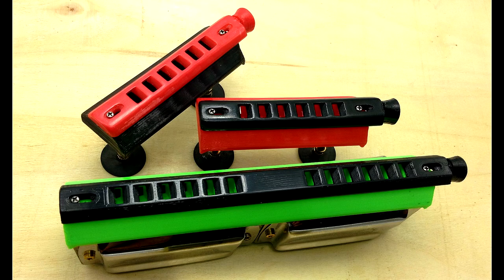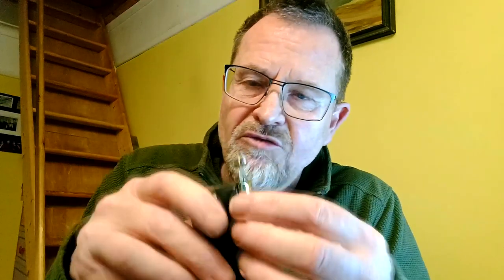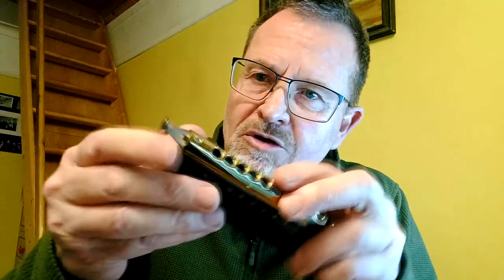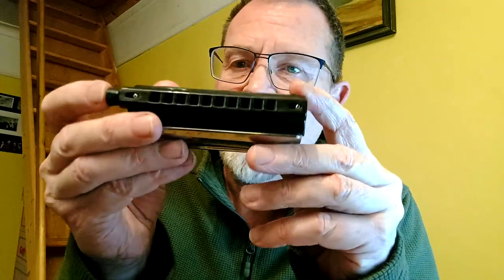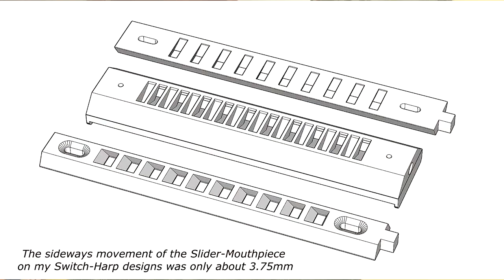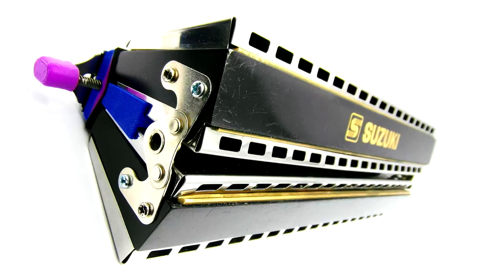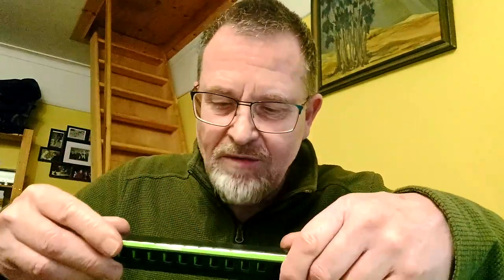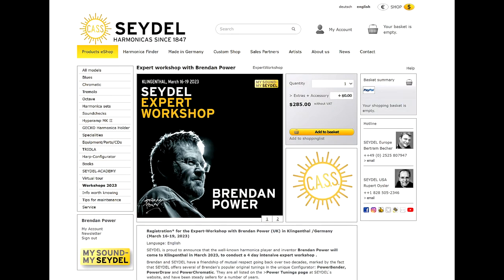SLIDER-MOUTHPIECE for HARMONICAS : Low Profile, More Efficient! (Brendan Power - TECH TUESDAY #7)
Because my horizontally moving Slider-Mouthpiece has some impressive advantages over conventional slider assemblies, it's an important component in several of my harmonica inventions. Here I describe its back story and essential features.

It allows reusers to distribute, remix, adapt, and build upon the material in any medium or format, for noncommercial purposes only. If others modify or adapt the material, they must license the modified material under identical terms).